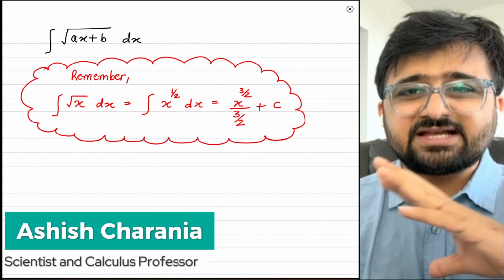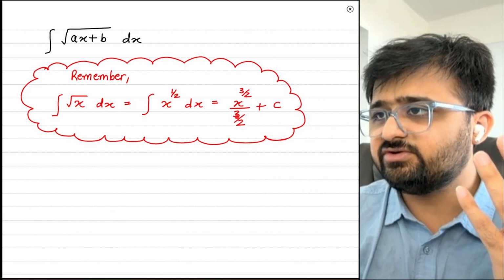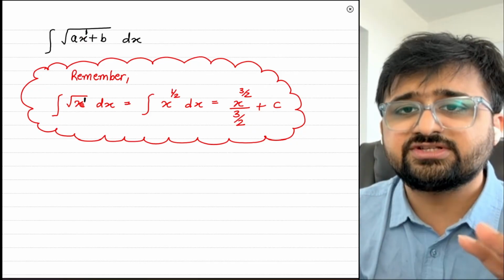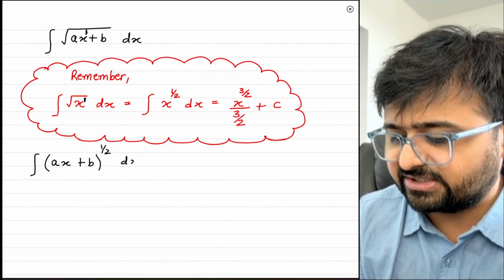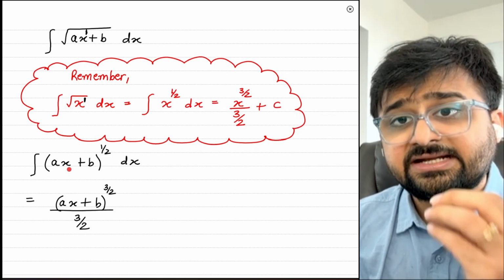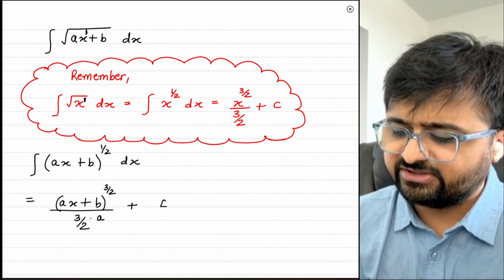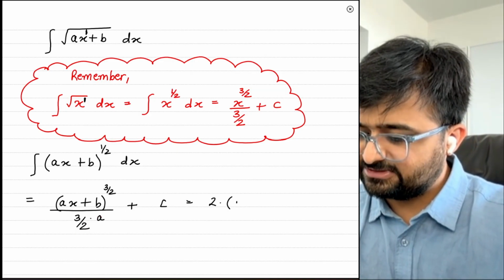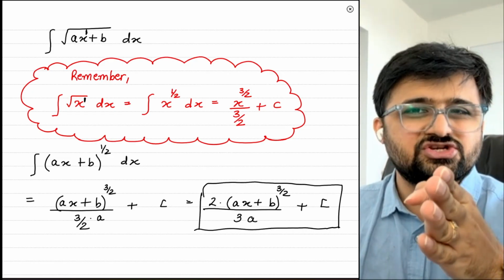Integral of √(ax + b) WITHOUT U-Substitution 🤯 | Fast Calculus 1 Trick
Learn how to evaluate the integral of √(ax + b) (sqrt of a linear function) without using u-substitution. This faster method simplifies the process and shows a direct approach to a common Calculus 1 integration problem.

This is a standard topic in Calculus 1 and is commonly seen in college-level calculus courses.

Instead of using substitution, this video uses a more direct method based on algebraic simplification and basic integration rules.

Topics covered:
- Integral of sqrt (ax + b)
- Integration without u-substitution
- Power rule in integrals
- Fast calculus techniques

This method is based on core concepts from standard calculus courses like Stewart Calculus and Thomas’ Calculus, explained in a faster and more intuitive way.

Perfect for students who want to improve speed and accuracy in integration.